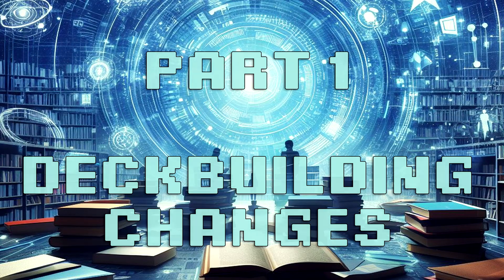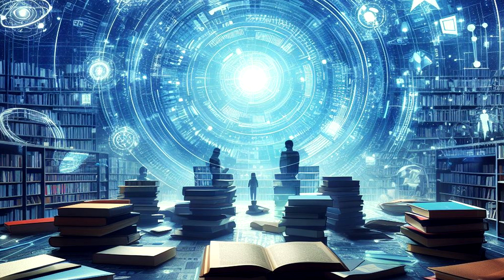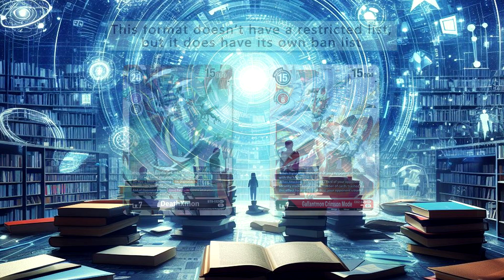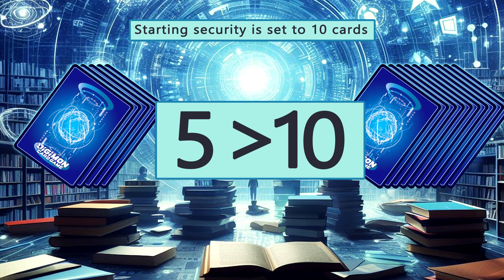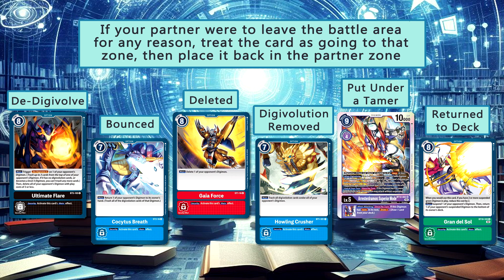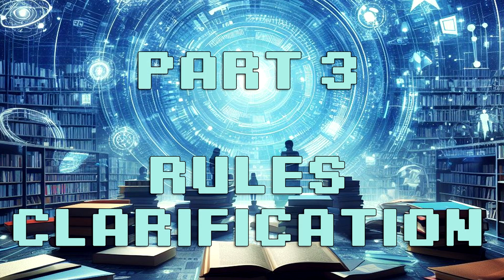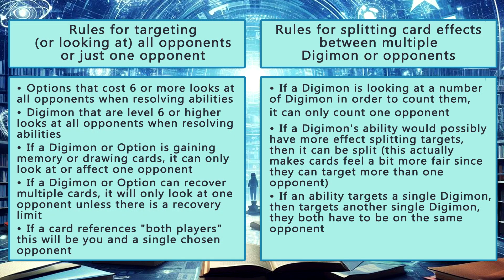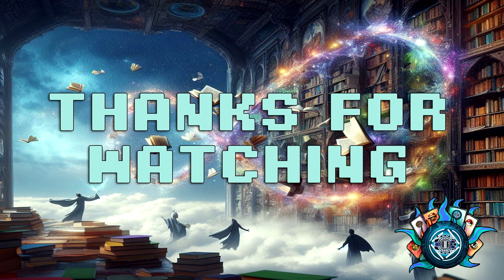Digimon Partners: Multiplayer Gameplay Rules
Welcome to the rules for our Multiplayer format for the Digimon Card Game.

00:00 Introduction
00:52 Part 1 - Deckbuilding
02:32 Part 2 - Gameplay Rules
04:07 Part 3 - Rules Clarification
05:27 Wrapup